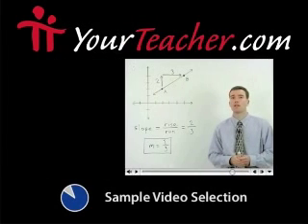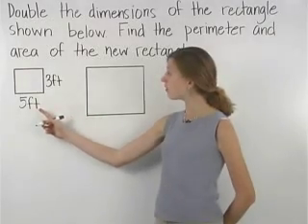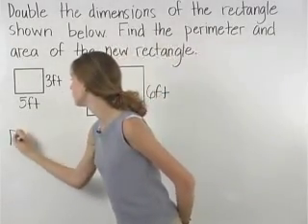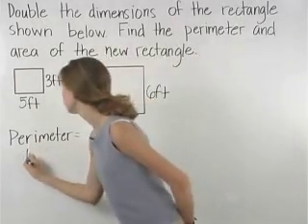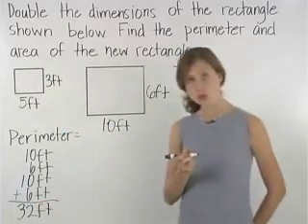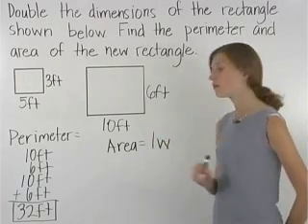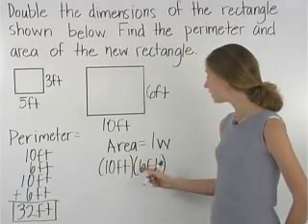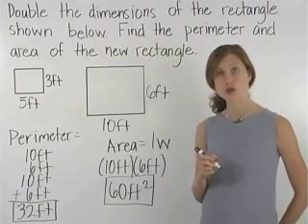Elementary Geometry - MathHelp.com - 1000+ Online Math Lessons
YourTeacher.com - offers comprehensive help with Elementary Geometry featuring a personal math teacher inside every lesson!